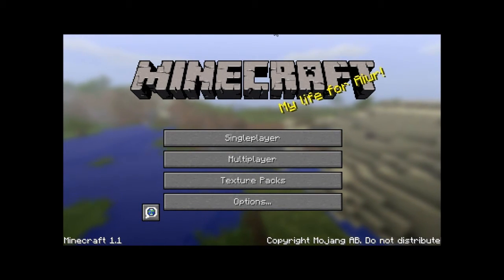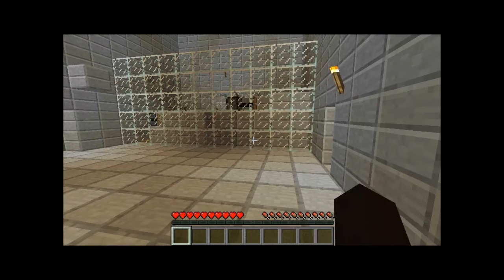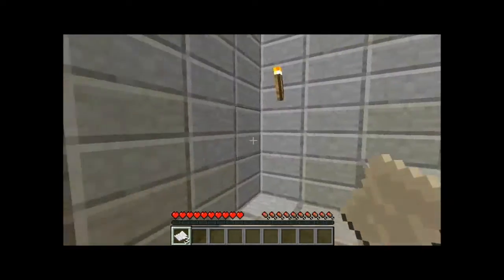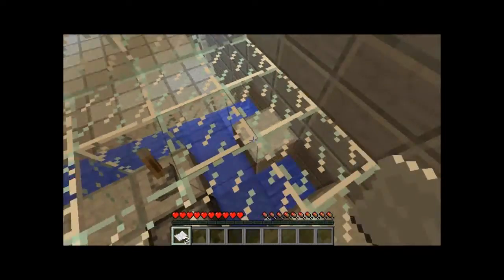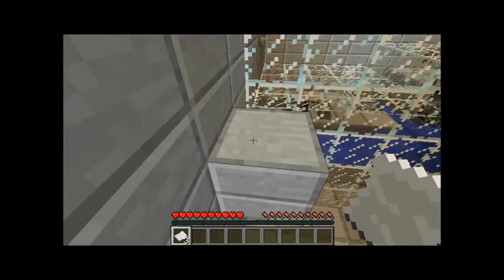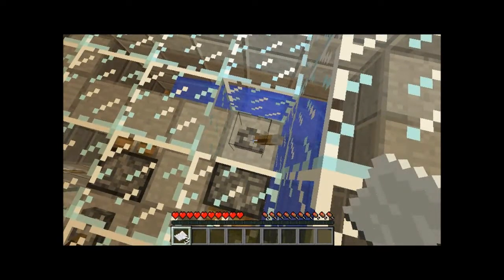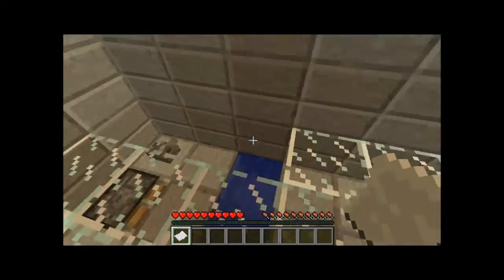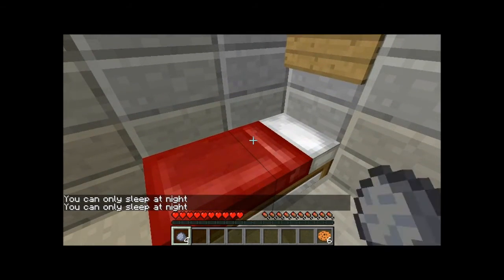Puzzle Craft Episode 2: Puzzle 3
...or puzzle 2. The game disagrees with my naming conventions.

The audio's a bit laggy, sorry about that.